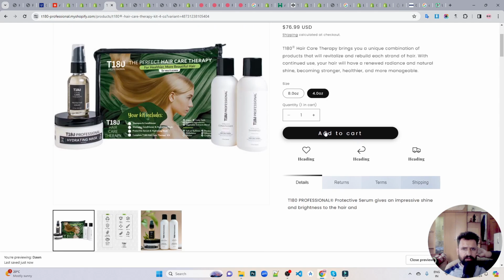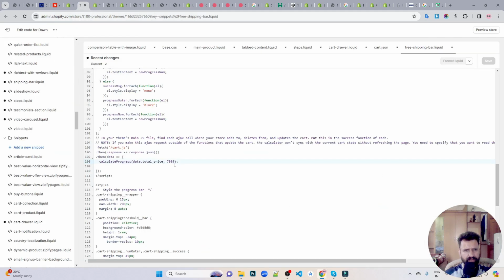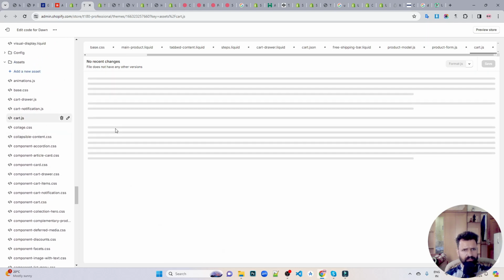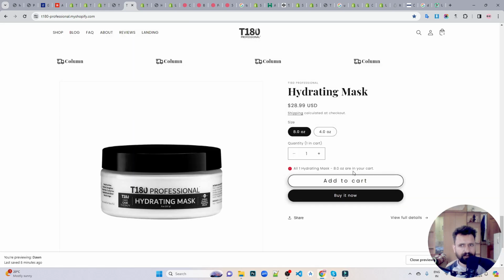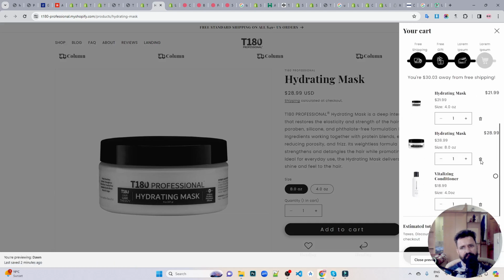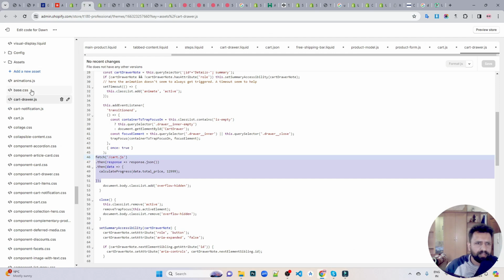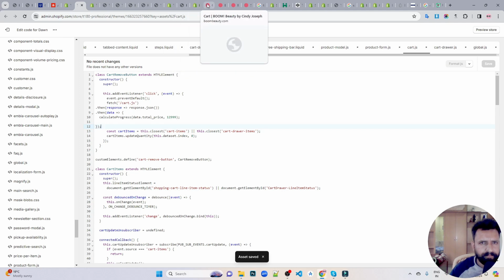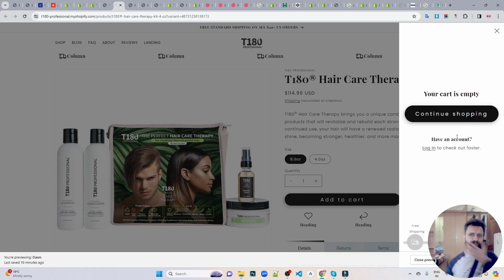Custom Shopify Theme Development 2025 Part 17